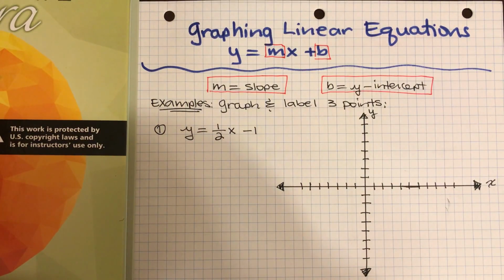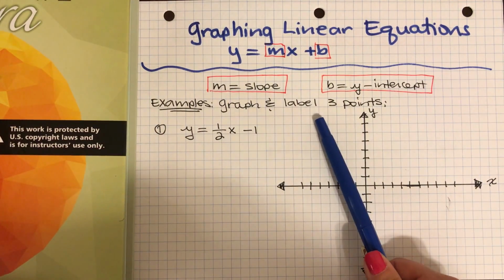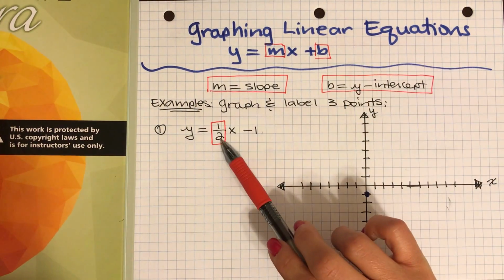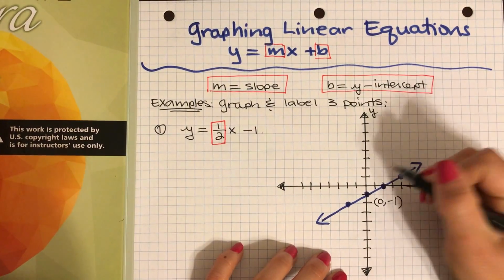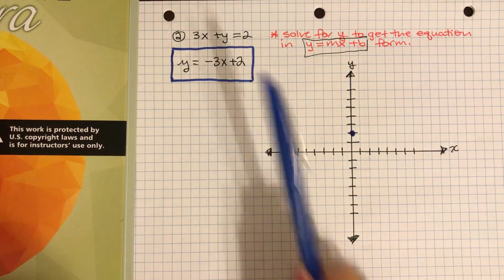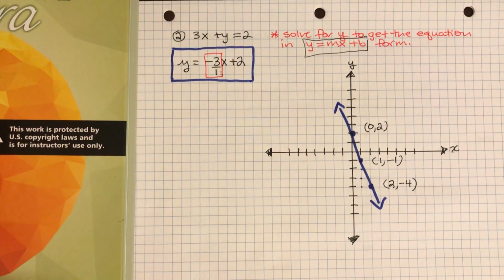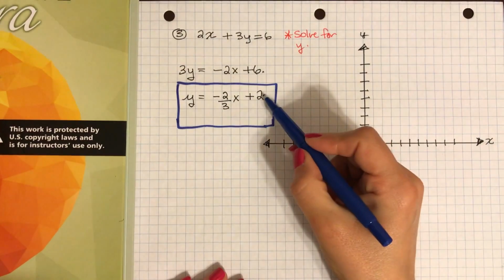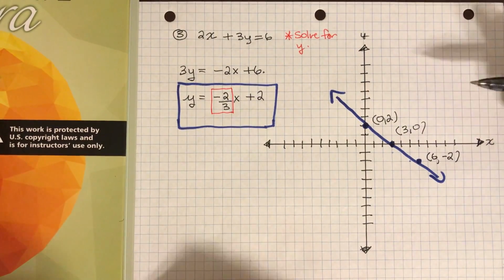Graphing Linear Equations 4 5